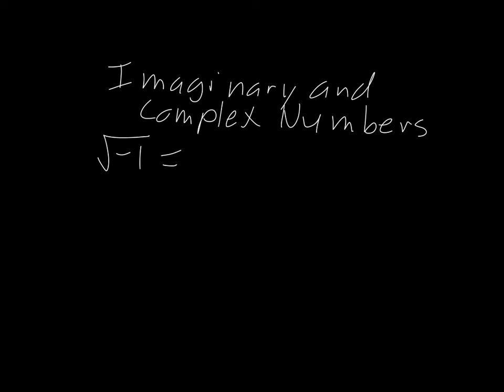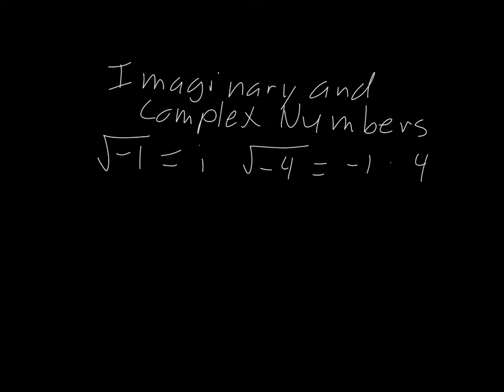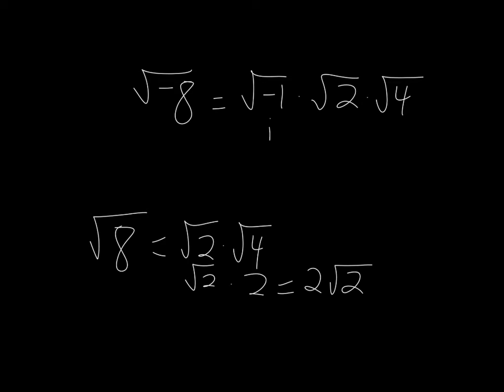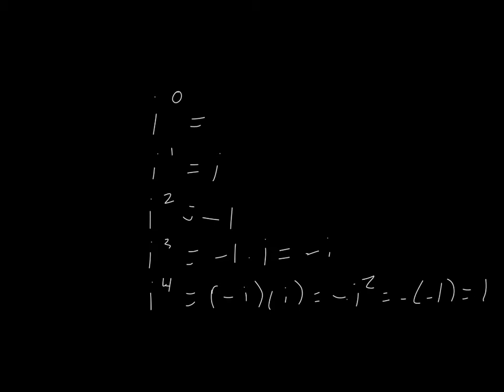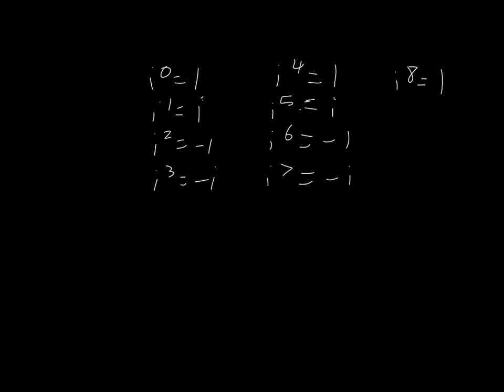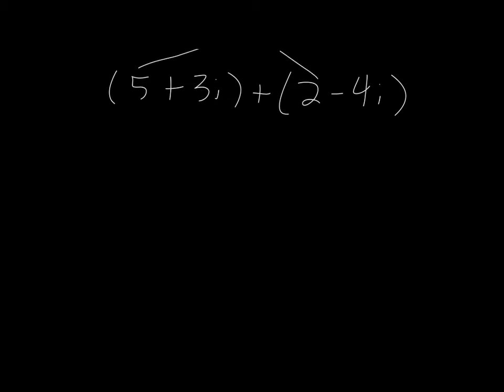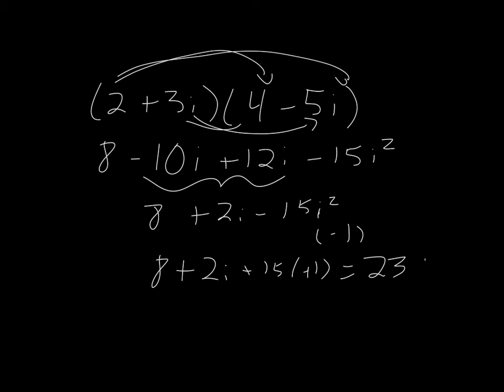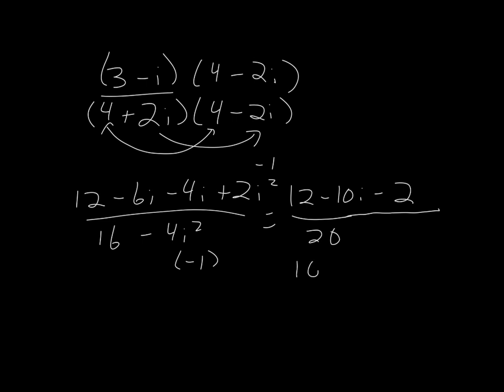Basic Imaginary Numbers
In this video, I introduce the concept of imaginary numbers. I also address reducing radicals with negative numbers and the operations of adding, subtracting, multiplying, and dividing of complex numbers.